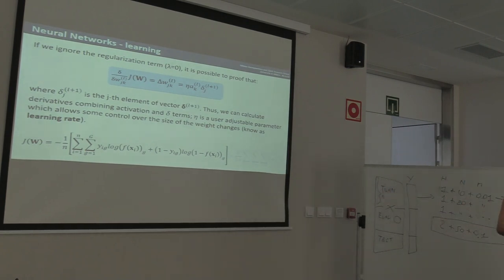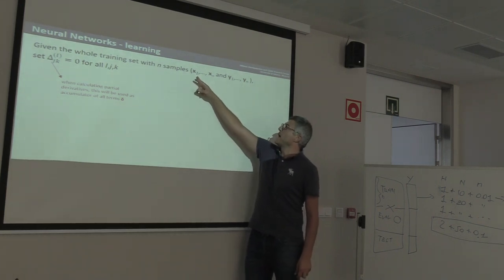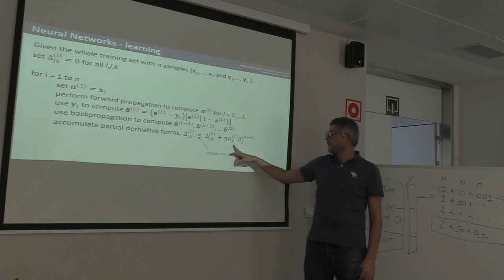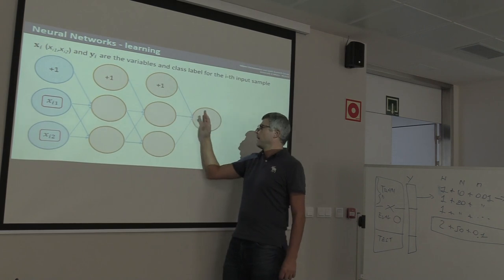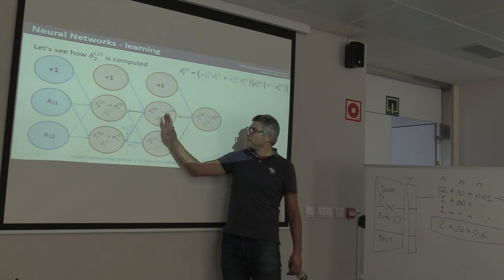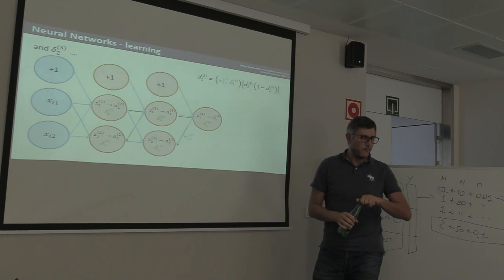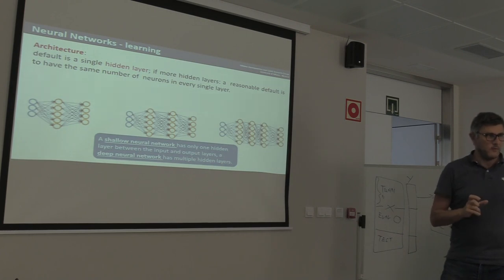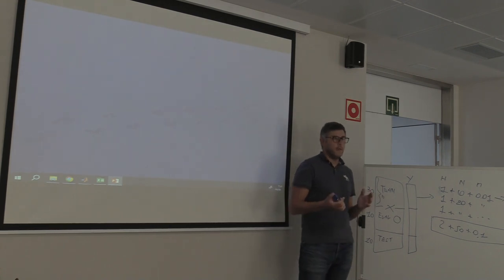08 - Neural Networks 4 - 4